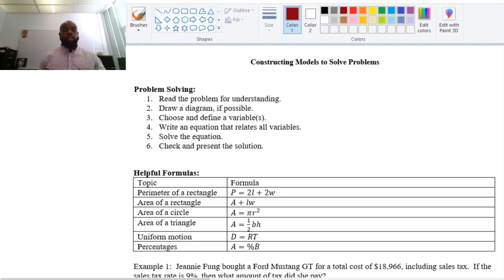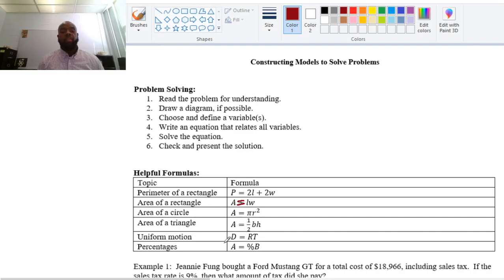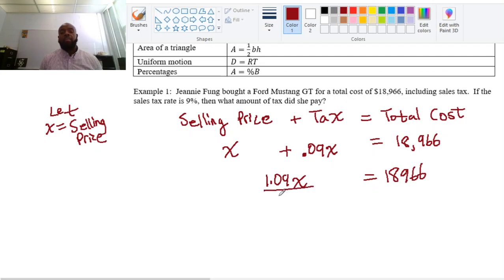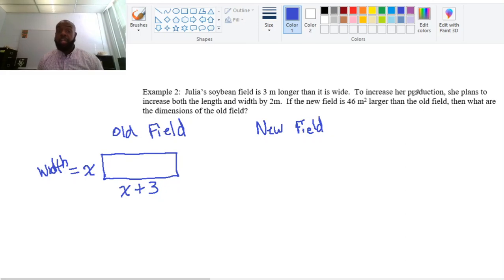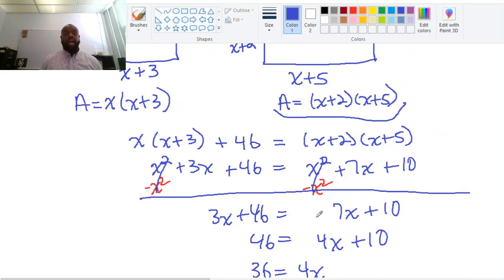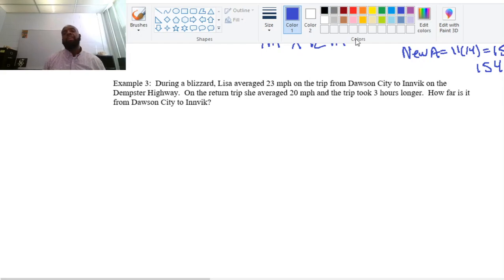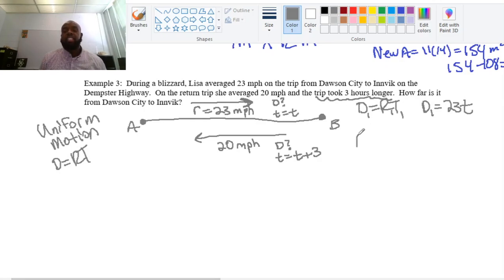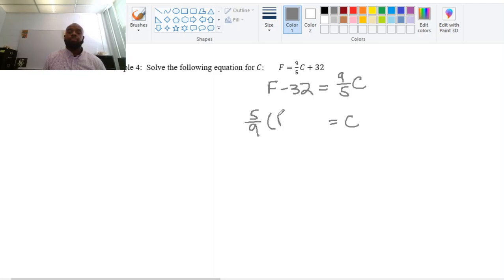Math 115 Section 1.2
Constructing Models to Solve Problems